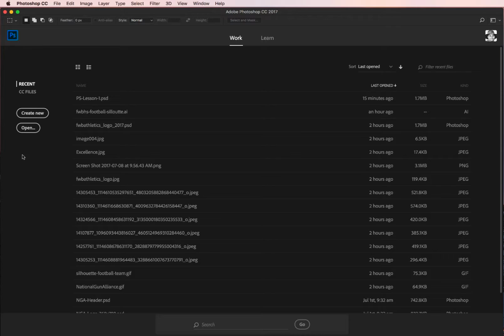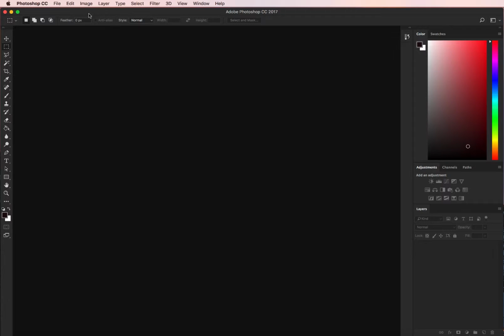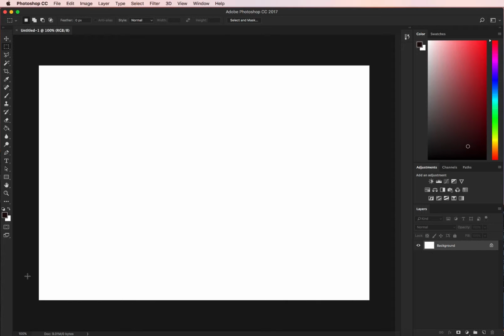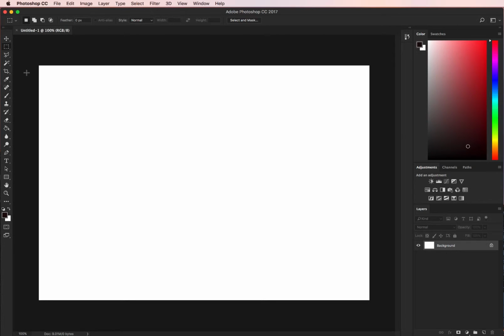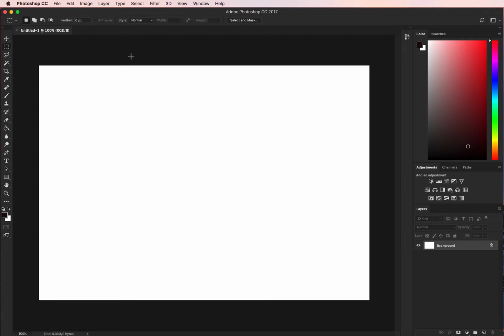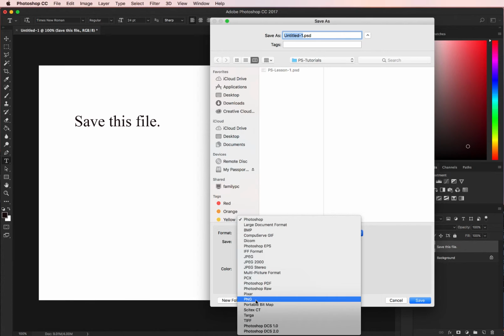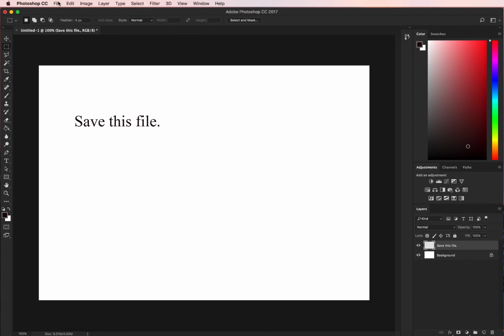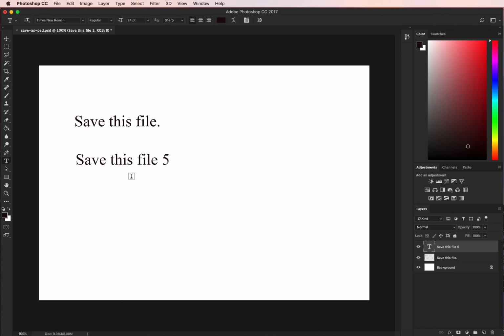Photoshop Lessons - Getting Started with PS CC 2017